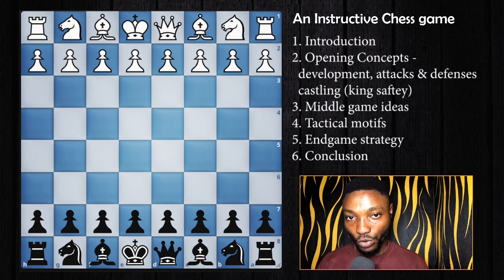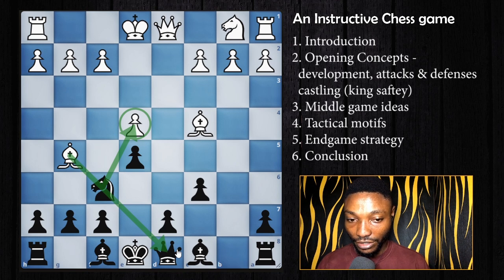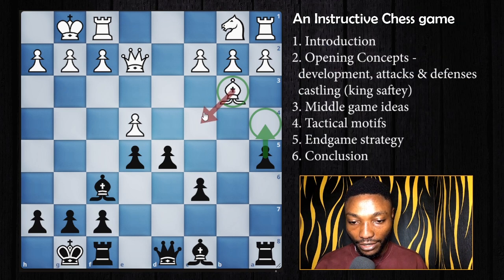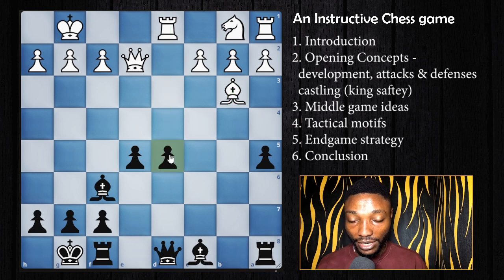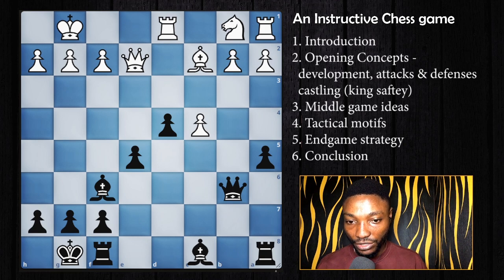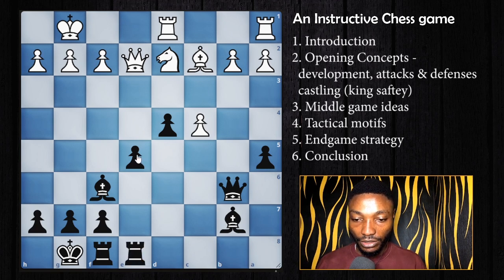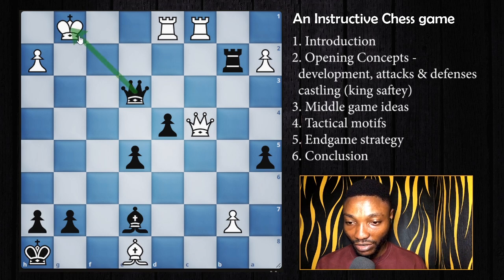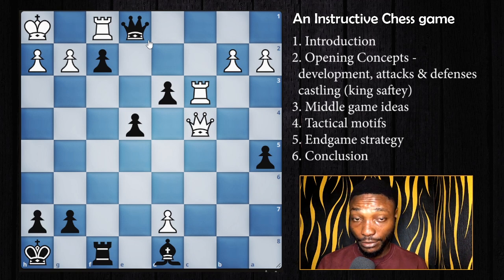Louis Charles excels with the OPEN SICILIAN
BTC address            bc1qctmmhndnp32pen0l2cz5ey9rtqqpzxcneepdf9
Etherium address   0x6AF7Ff509778bFBD1F6EA18587C710c8287231d7
Ton address            UQB8QRXpQtzzBX08ArrACjezNO92vREie0YCRtp-9Q_9wUHJ